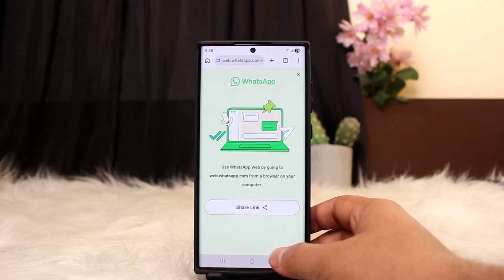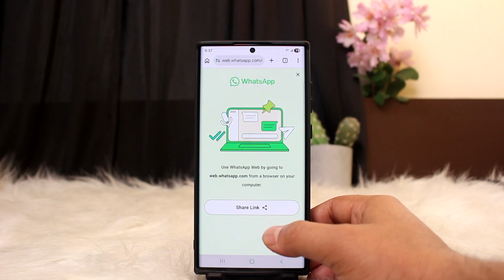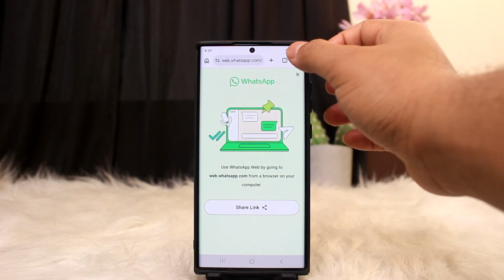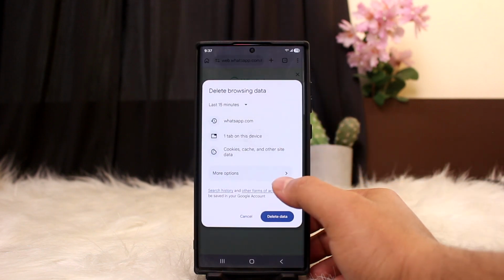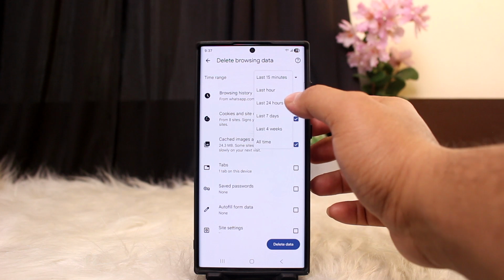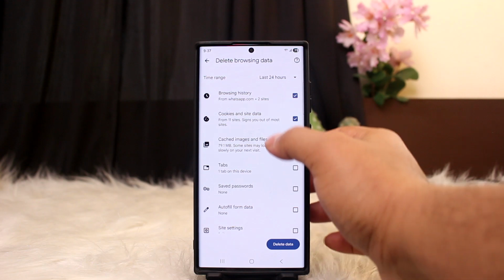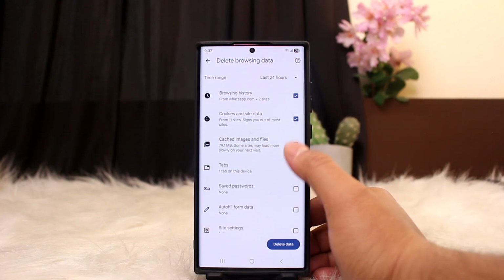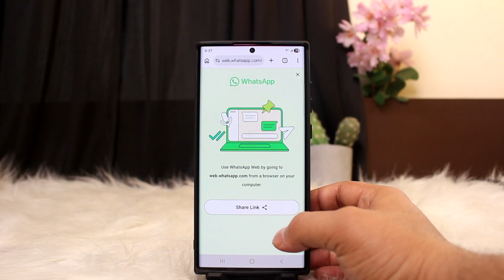how to fix whatsapp web login problem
Having trouble logging into WhatsApp Web? In this video, I’ll walk you through the steps to fix the login issue quickly and easily. Start by refreshing the page and checking your internet connection. You can also try switching between different networks to rule out connectivity problems.

If that doesn’t work, clear your browser cache and cookies. Click the three-dot menu in the top right, go to delete browsing data, and select more options. Make sure cookies and cached images are selected, then clear data from at least the last 24 hours. You can also try restarting your phone, and if you're on a desktop, disable any unnecessary browser extensions.

If none of these steps solve the problem, try logging in from a different device—such as switching from your phone to a laptop. If the issue persists across devices, it’s likely a problem on WhatsApp’s end. In that case, just wait a few minutes or a couple of hours, and the issue should resolve on its own.